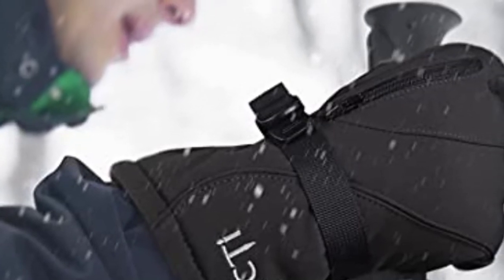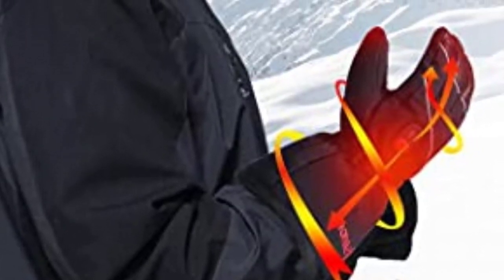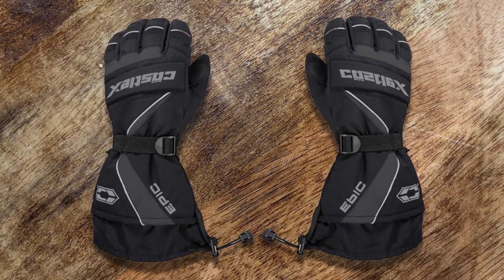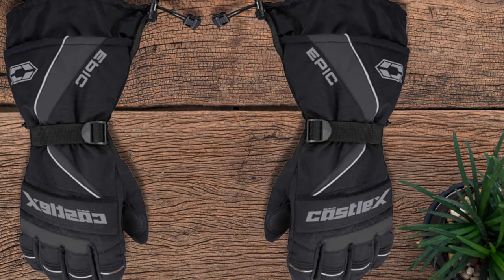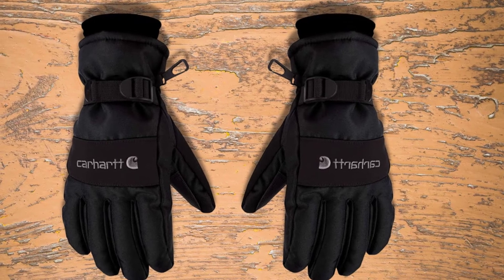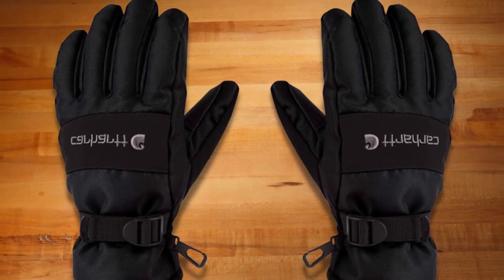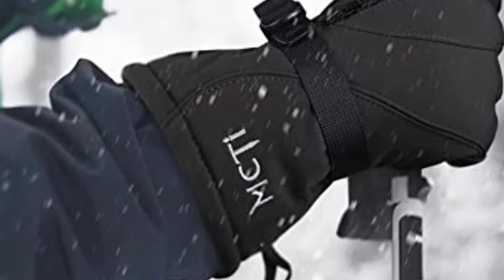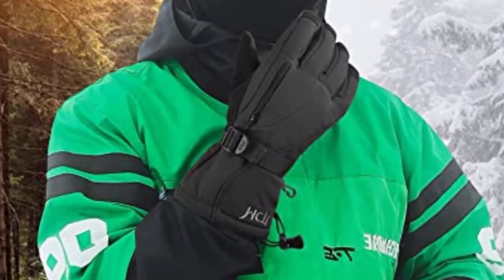Best Snowmobile Gloves 2024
In This Snowmobile gloves Review Video, We Will Show You 4 Top Rated Snowmobile gloves To Buy In 2024.

See Update Price & Customer Reviews Of Top 4 Snowmobile gloves:

00:00 Introduction.
00:20 ➜ 1.Savior Electric Heated Gloves -
►USA Links◄
►Canada Links◄
►UK Links◄

01:10 ➜ 2.Castle X Epic-G1 Gloves -
►USA Links◄
►Canada Links◄
►UK Links◄

02:08 ➜ 3.Carhartt W.P. Insulated Snowmobile Gloves -
►USA Links◄
►Canada Links◄
►UK Links◄

03:45 ➜ 4.MCTi Waterproof Men’s Cold Weather Gloves -
►USA Links◄
►Canada Links◄
►UK Links◄

Are you searching for the best Snowmobile gloves 2024?

If so, then you are in the right place for getting essential information on Snowmobile gloves 2024.

In this best quality Snowmobile gloves review video, we will show you top rated Snowmobile gloves to buy in 2024.